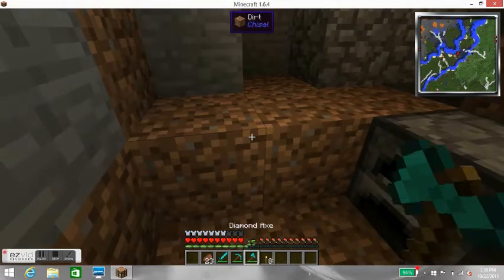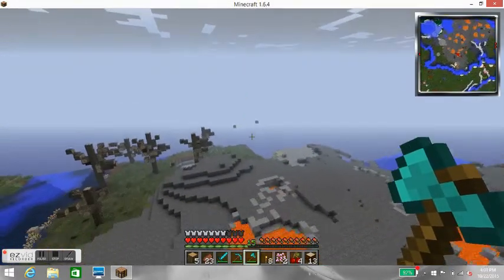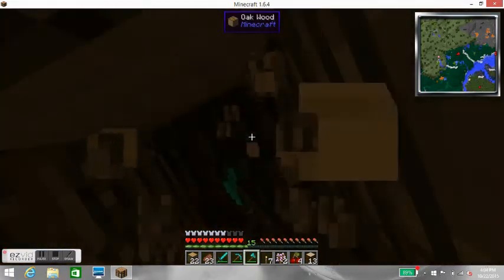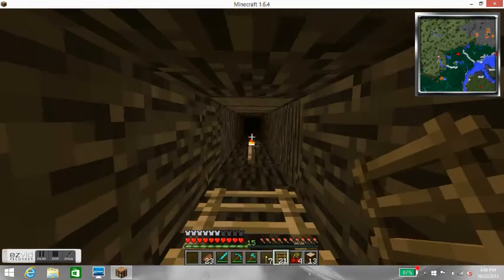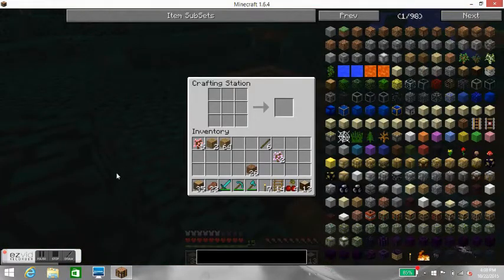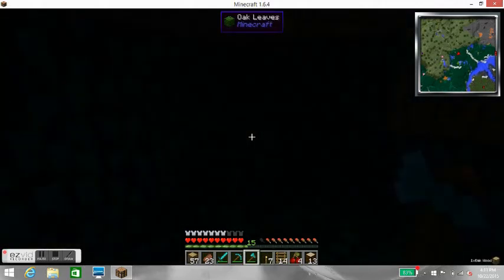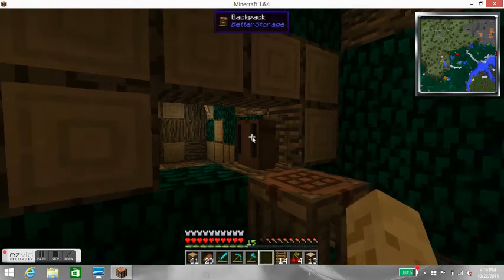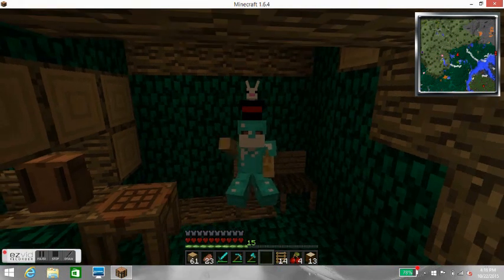Minecraft - Attack of the b team - Tree house [3]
Hi guys what's up, I finally get a house to live in.